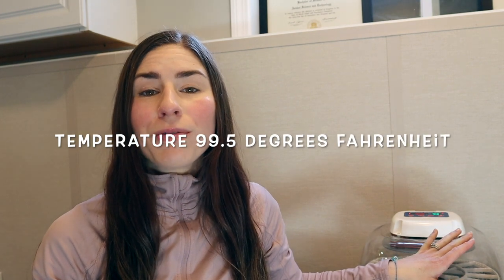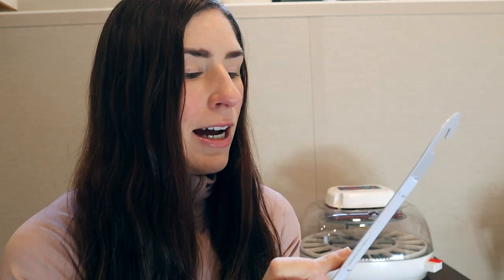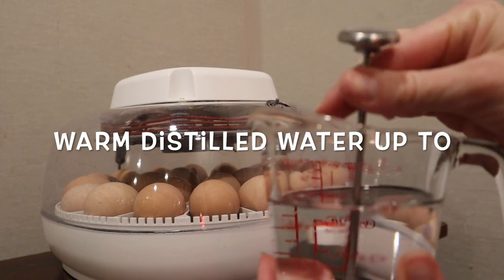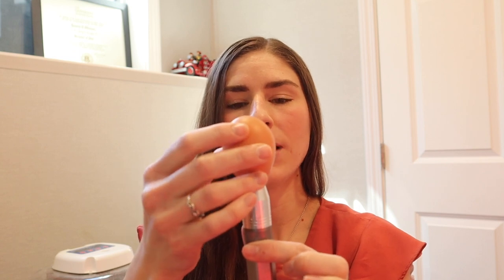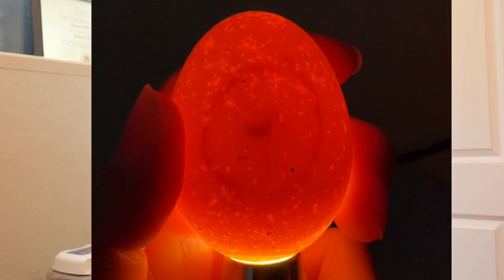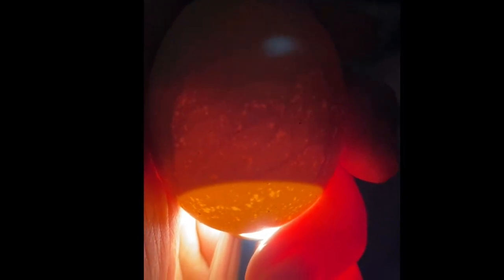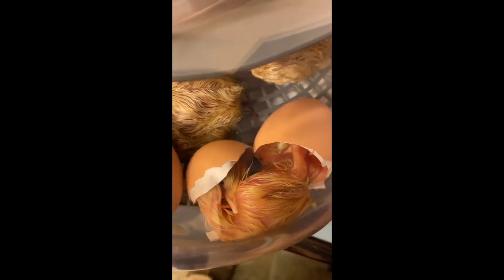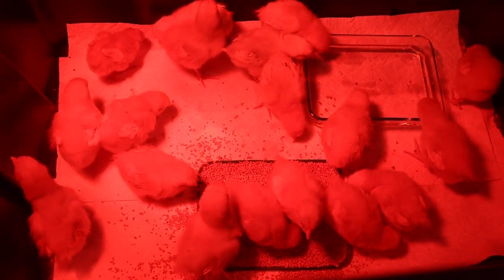Incubating chicken eggs start to finish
Learn how to incubate fertile chicken hatching eggs.  This is a tried and proven method of incubation with great hatching rates.  There is a lot to know with incubating hatching eggs and you can find it all in detail here.

If you would like to use the incubator I use, the link is down below.

Manna Pro Harris Farms Nurture Right Incubator | Egg Incubator for Hatching Chicks | 360 Degree View

Nest Echo flashlight for candling eggs. I purchased this in May of 2021 but its no longer available. I'll attach a link to a similiar style product, but I have not tried this exact model.

If you would like to use the brooder and supplies I use to raise chicks, the links are down below.

Large Dog crate 42 inches.

Sunbeam heating pad extra large.
(I use extra large for the brooder and a standard size under my incubator) Standard size

My chick feeder and waterer, as well as my heat lamp set up,  I got at Baystate Pet and Garden. Similar options on Amazon are linked below.

Chick feeder.

Chick waterer.

Brooder clamp lamp.

Heat lamp.

Chick Electrolytes.

Purina start and grow medicated chick feed.

Purina start and grow non-medicated feed.
(I prefer the organic version, but it is not always available.)
Organic Starter/Grower